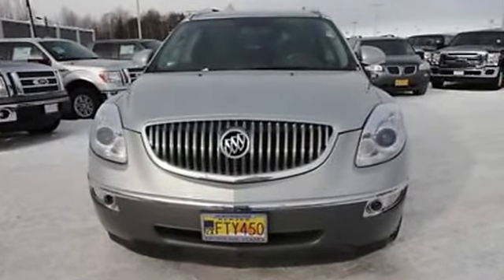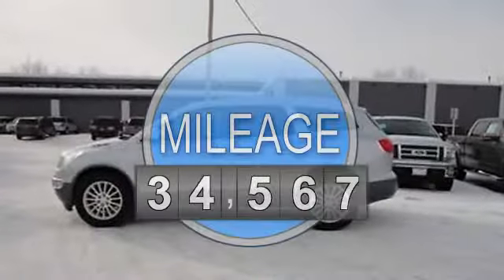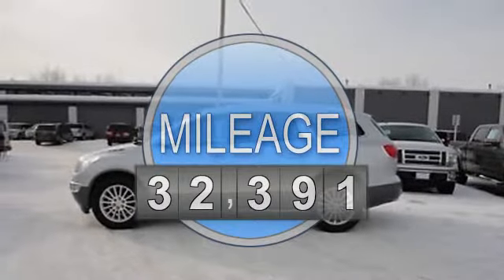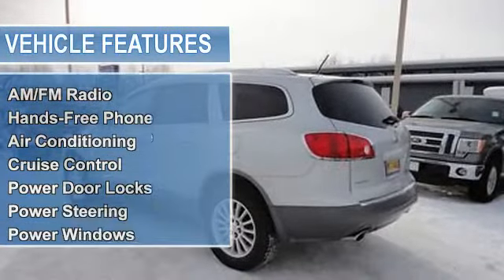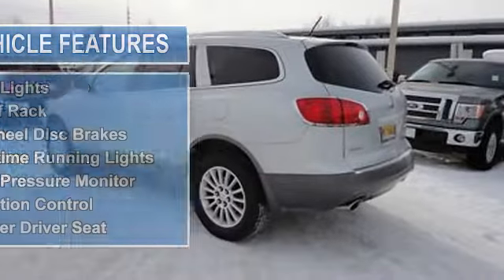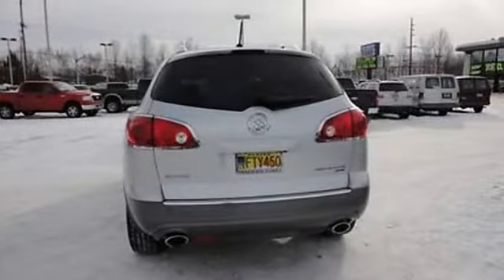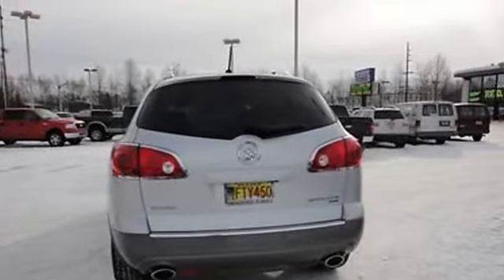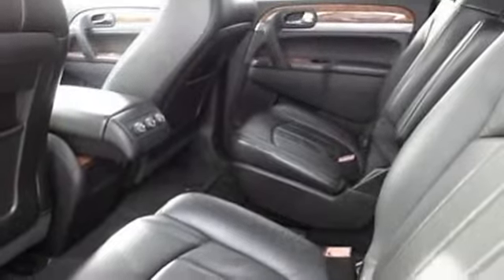2010 Buick Enclave - Cal's @ 5th ave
For Sale: 2010 Buick Enclave
VIN: 5GALVBED8AJ202247
Engine: 3.6-Liter 6-Cylinder 288HP
Drivetrain:
Transmission: automatic
Mileage: 32,391
Color: SILVER (exterior)  (interior)

Features:
2010 Buick Enclave S U V. This vehicle features the following equipment: automatic, 3.6-Liter 6-Cylinder 288HP, A M/FM Radio, Hands-Free Phone, Air Conditioning, Auto-Dimming Rearview Mirror, Cruise Control, Power Door Locks, Power Steering, Power Windows, Rear Window Defroster, Tilt Steering Column, Fog Lights, Roof Rack, 4-Wheel Disc Brakes, Daytime Running Lights, Tire Pressure Monitor, Traction Control, Power Driver Seat